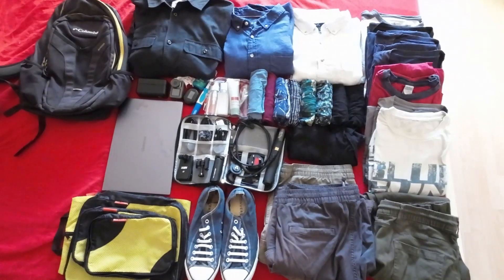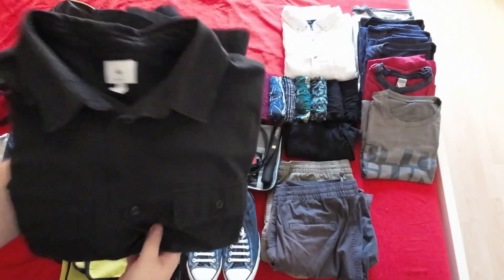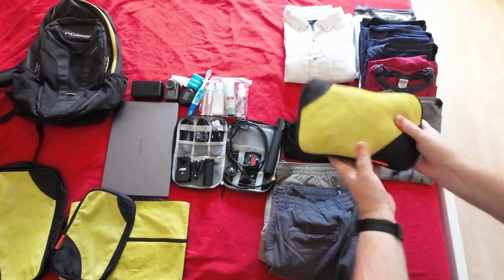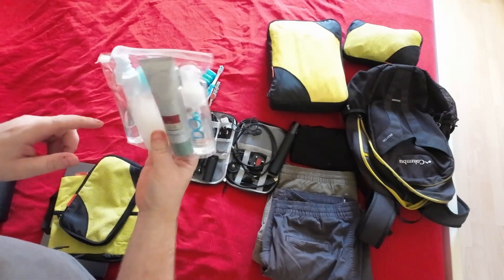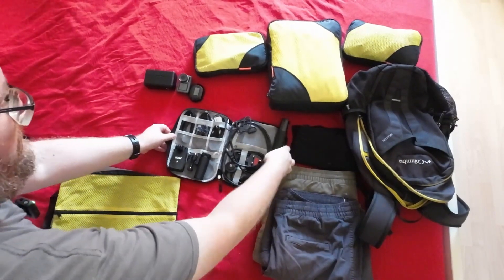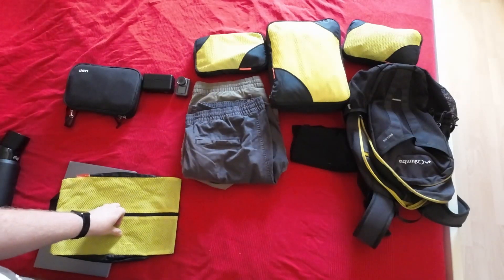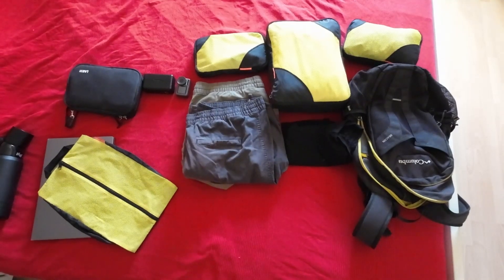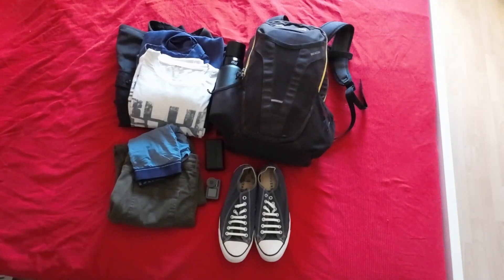Packing for a week long trip with only a personal item sized backpack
I'm going away on a little trip, and had to fit a week's worth of clothes and other items in a tiny backpack to be able to take it on my EasyJet flight for free. Watch me cram as much as I can into a small 24 liter daypack.